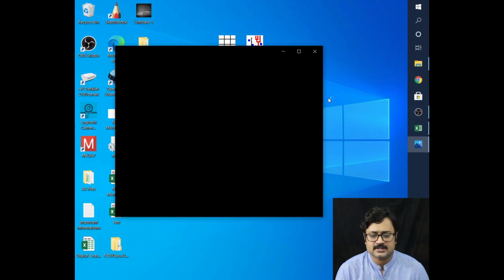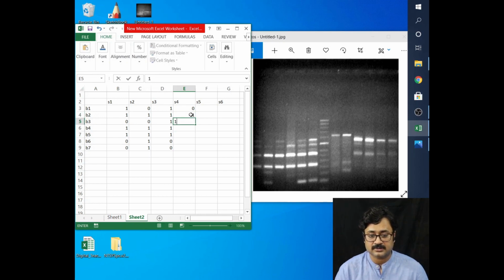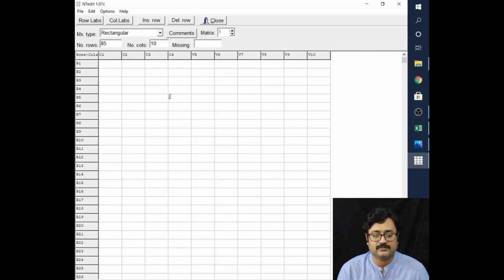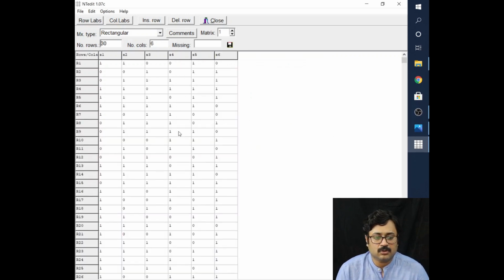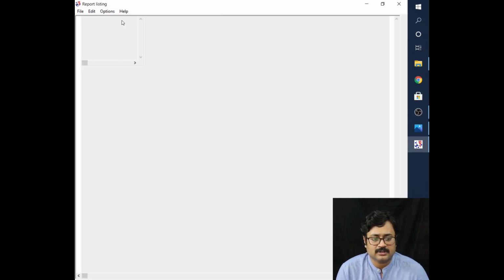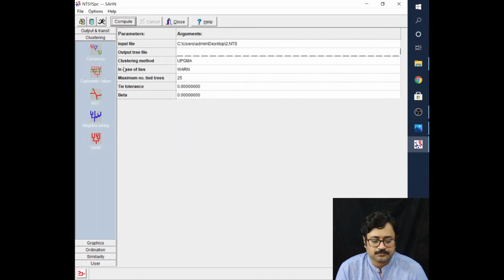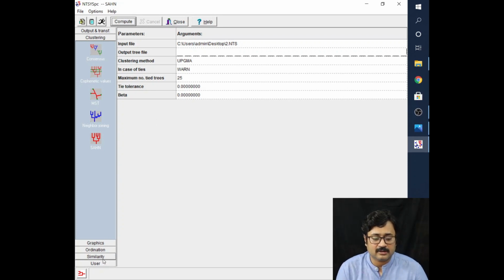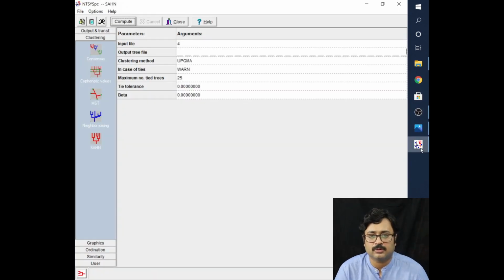Dendogram Preparation from Binary data of RAPD and ISSR molecular markers using NTSYS-pc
RAPD and ISSR are the most widely used dominant markers. In this video I have explained how can you perform the data analysis using the RAPD and/or ISSR data, and also how can you interpret the result. The same technique can be used for studies using any other kind of dominant markers as well. NTSYS-pc is a very useful software for performing this analysis. This video by no means is a paid promotion for NTSYS-pc, but I personally found it very helpful, so sharing the technique with others so that they can use this as well.